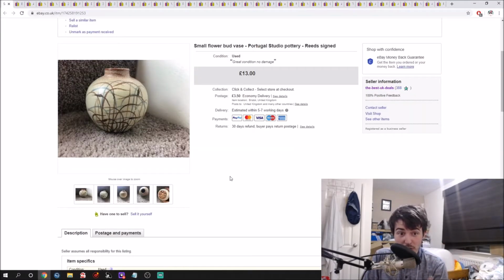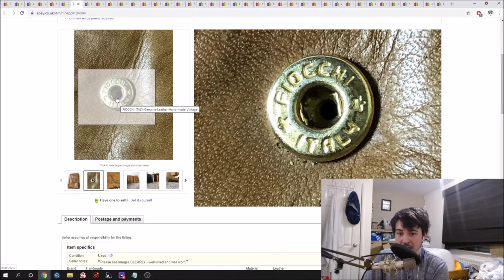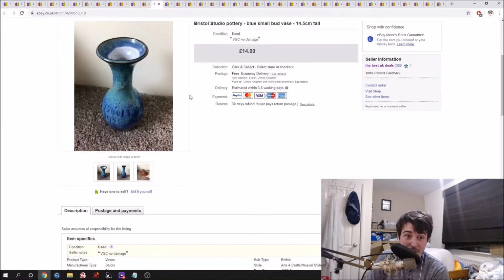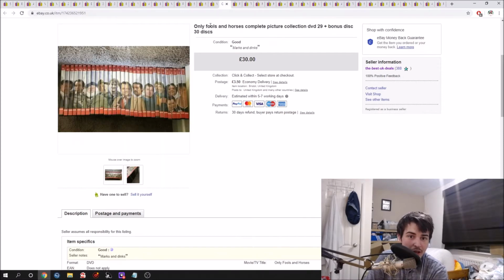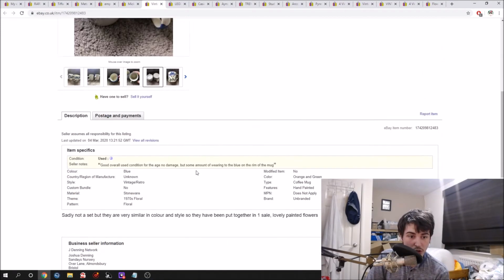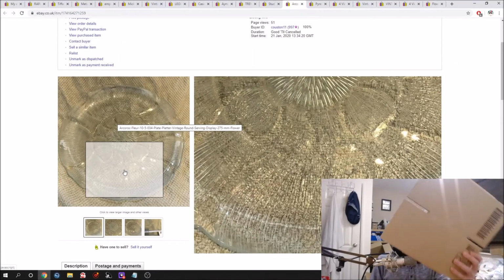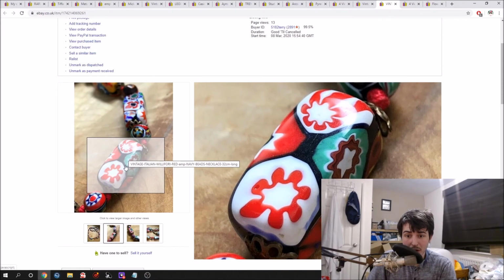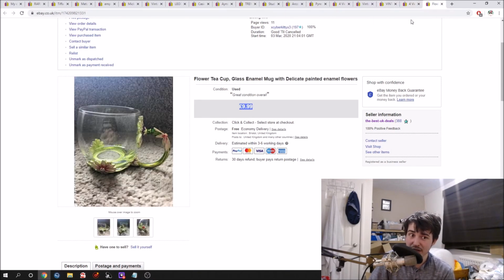40 Items i have sold in Lock down on ebay - UK Reseller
randomly picked a selection of assorted items to show you